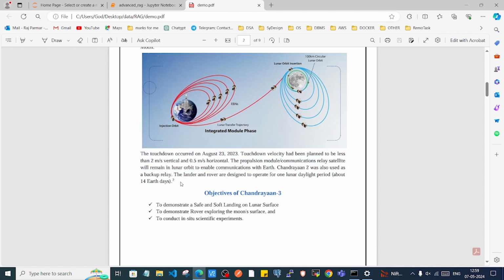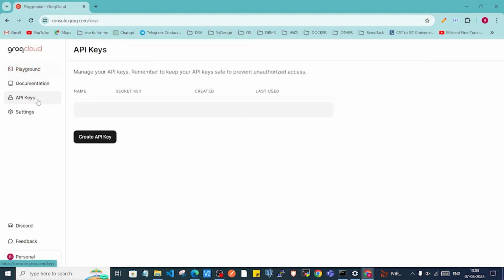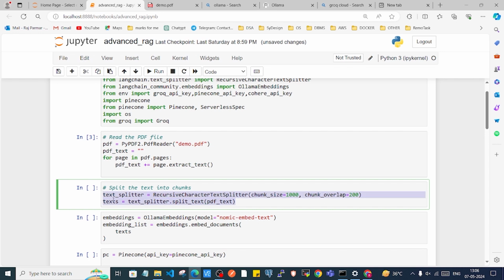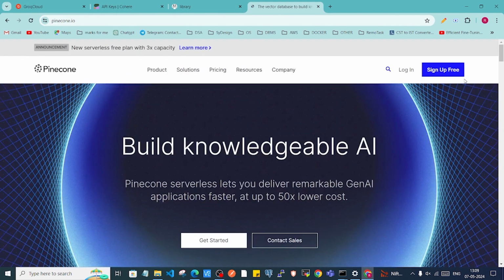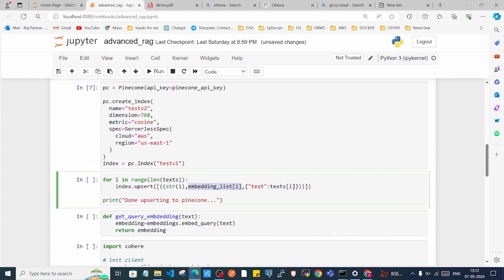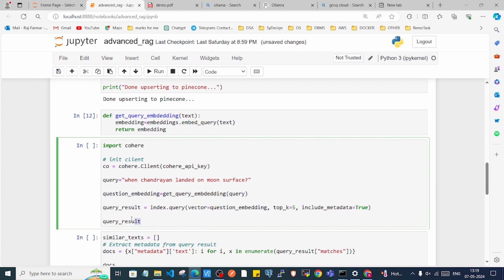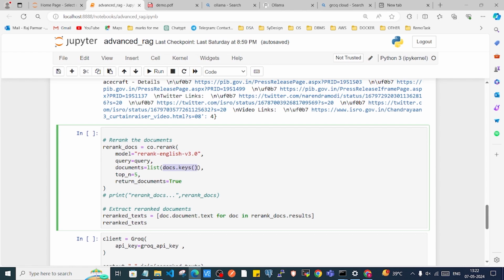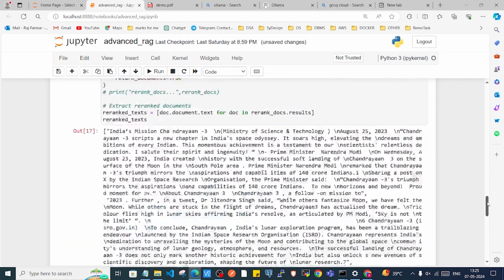Advanced RAG Chatbot with Re-Ranking | Groq | Ollama | Cohere | Langchain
In this video, we're diving into the creation of a cool retrieval-augmented generation (RAG) app. Sometimes, our app may present text chunks that don't perfectly align with what we need from our vector database. But fret not! We have a solution in place. Leveraging Cohere's platform API, we'll re-rank our results, ensuring we get the most accurate and relevant information. Let's blend cutting-edge technology with practical solutions to enhance our app's performance.

☕ To help and Support me, Buy a Coffee. It would mean a lot if you did! Thank you so much, guys!

Langchain
Ollama
Pinecone
Cohere
Groq
OpenAI
Document Processing
PDF Parsing
Embeddings
Vector Database
Information Retrieval
Text Processing
API Integration
Reranking
PyPDFDirectoryLoader
OllamaEmbeddings
TextProcessing
NLPDevelopment
PythonLibraries
ChatModel
DocumentLoader
Embeddings
VectorStores
TextSplitting
PDFProcessing
Retrieval-augmented generation
Question Answering
NaturalLanguageProcessing
TheCodeSpace
Raj Parmar